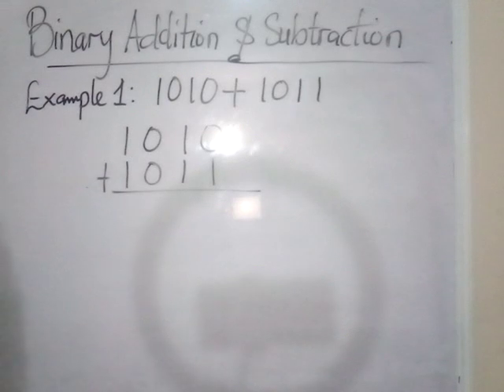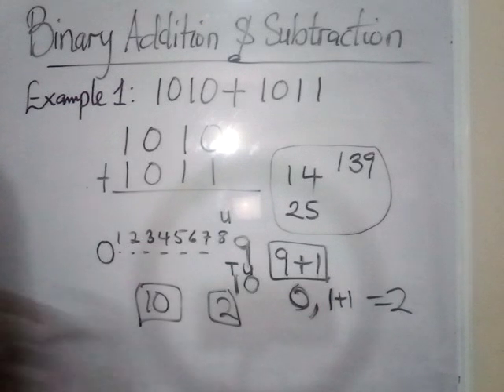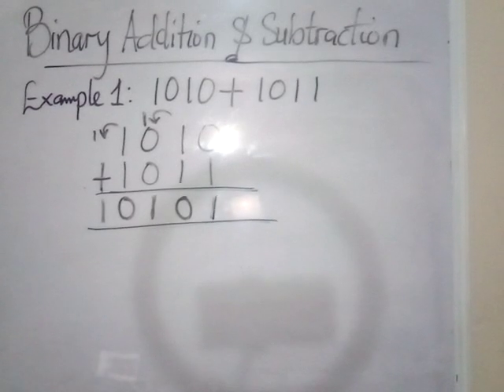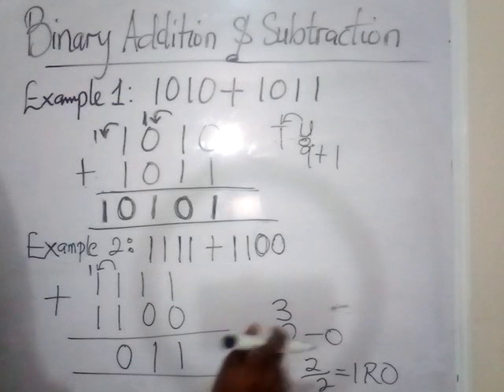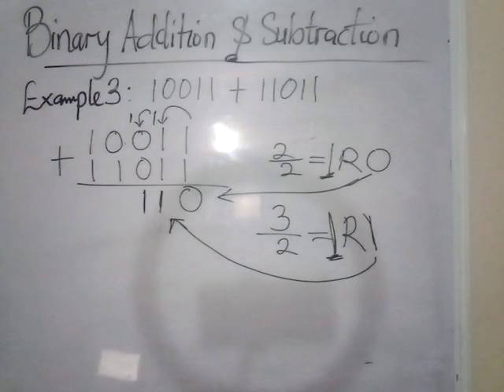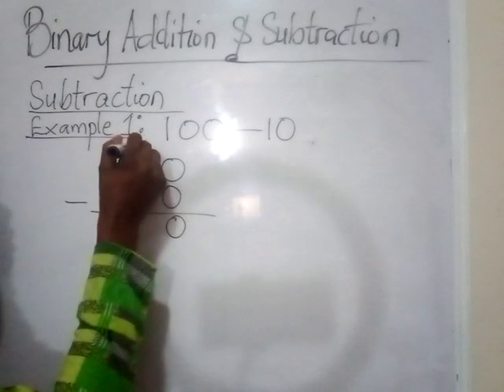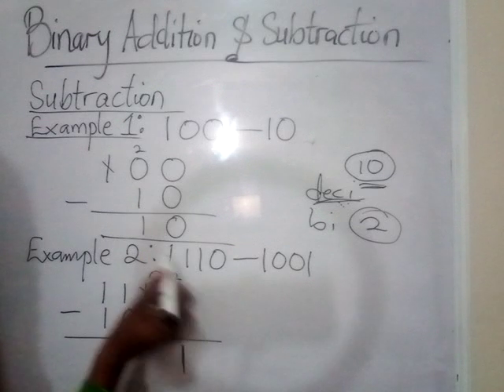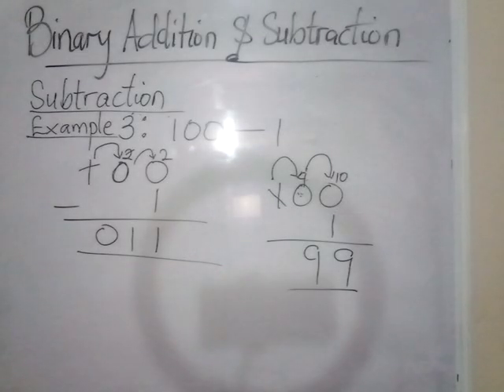How to Add & Subtract BINARY NUMBERS Grades 5 & 6 Mathematics Week 4